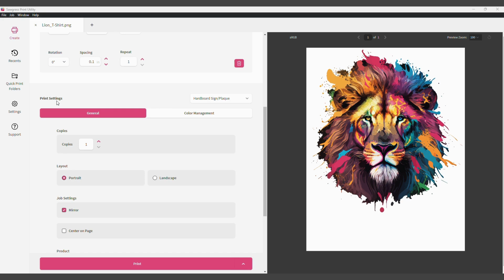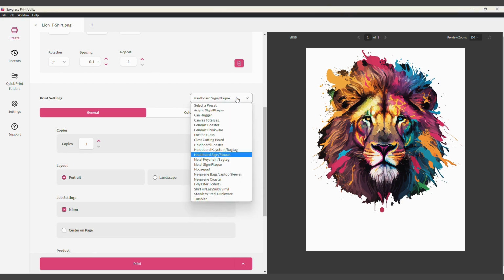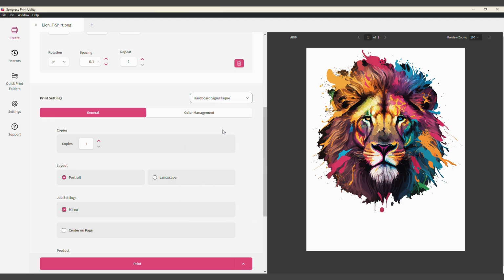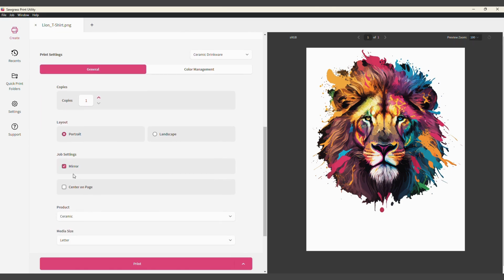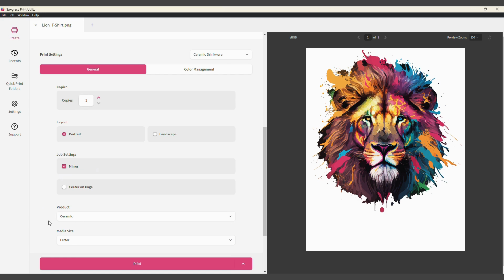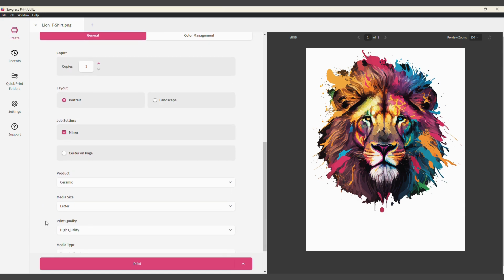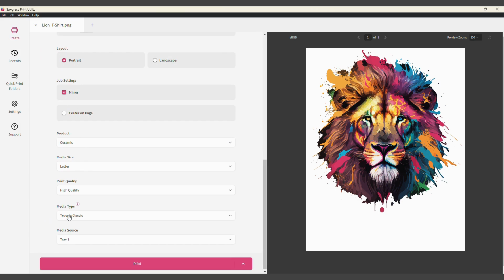QuickTip: How to Use Print Presets in the Sawgrass Print Utility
Learn how to use print presets in Sawgrass Print Utility to optimize your printing workflow. In this QuickTip, we explain how presets help apply the correct settings for different substrates and transfer types, making it easier to achieve consistent sublimation and VersiFlex printing results with your Sawgrass printer.